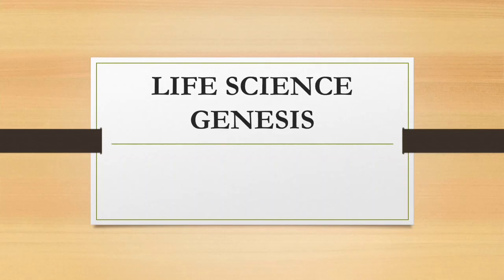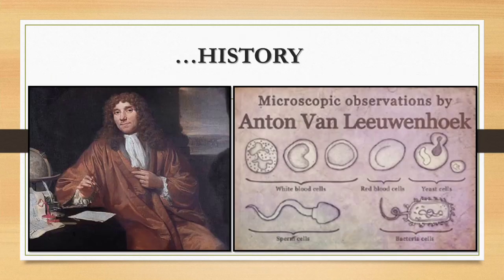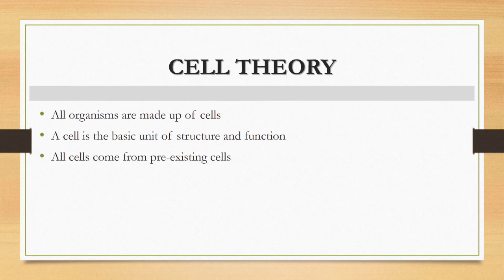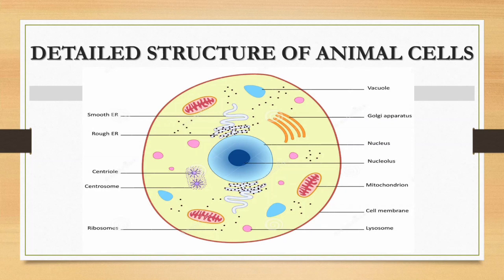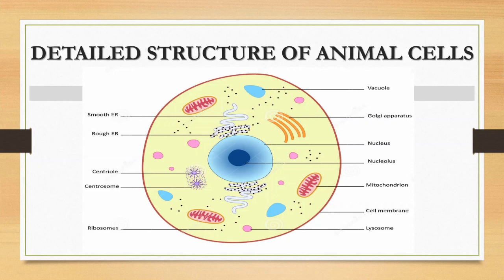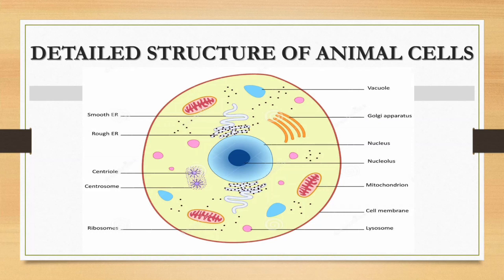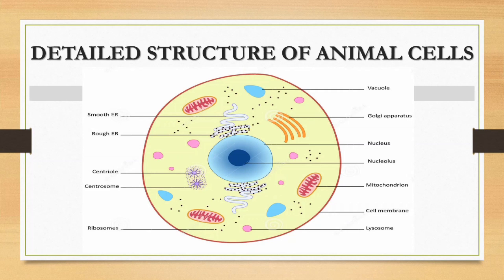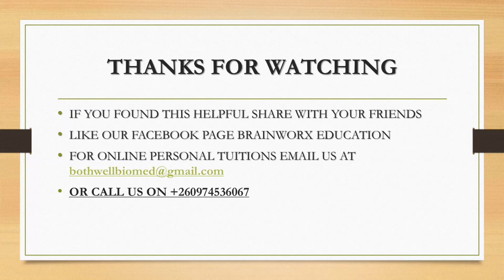Cell Theory, cellular structure and function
Due to the Corona virus pandemic, schools world wide have embrassed online learning platforms. Zambia has little to no online learning. BrainworX has decided to help fight the effects of the virus by providing free lecture videos and free past paper review videos to teach students Biology throughout this outbreak.